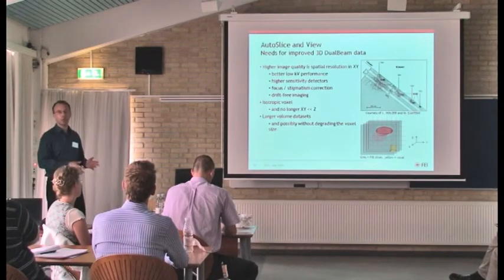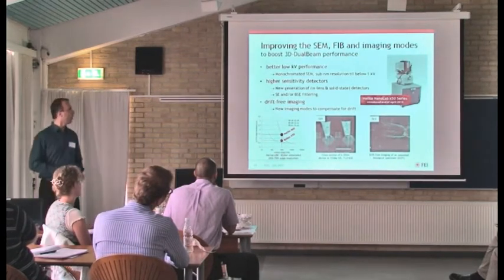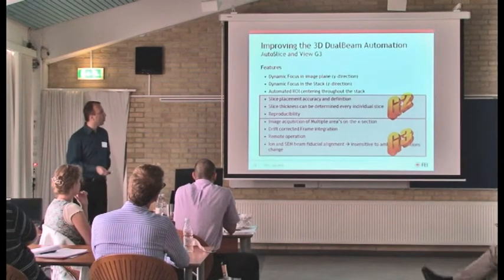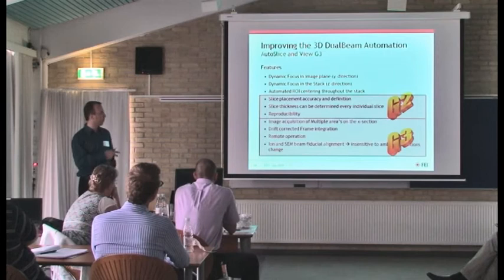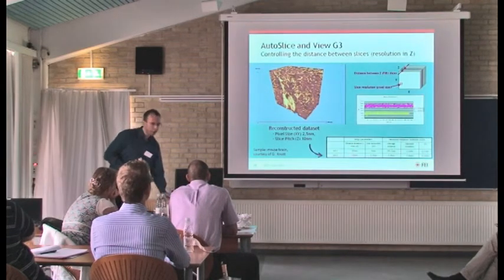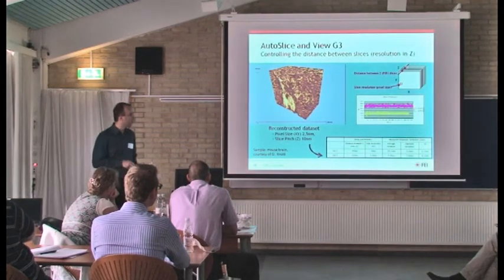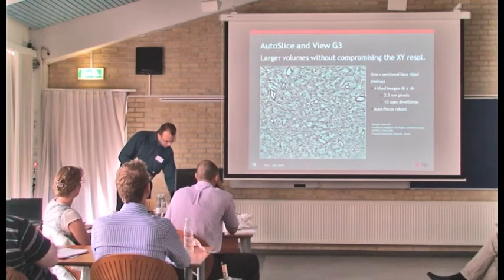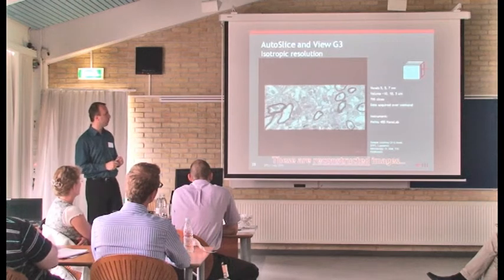Laurent Roussel, FEI Company (2 of 2)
Expanding the boundaries of high resolution 3D characterization and analysis using DualBeams

An understanding of the 3 dimensional (3D) structure of matter is vital in characterizing its properties. Until recently the underlying nature of materials has had to be extrapolated from 2-dimensional surface information or by involving sample preparation techniques and the use of several imaging and analytical instruments. However, DualBeam, a unique combination of a SEM and Focused Ion Beam (FIB), has enabled users to straight-forwardly cut a cross section into a sample using the FIB and directly view the underlying structure revealed on the cross section with the SEM (fig. 1). Furthermore, by accurately cutting a series of cross sections with the FIB and sequentially imaging with the SEM a stack of coherent images can be obtained that can then be used to reconstruct, in 3D, the sample's structure.

This sectioning and 3D reconstruction already enables a sample to be characterized far more quickly and in greater detail than was possible before (for example by serially polishing or cutting a sample ex-situ). But more fundamentally, by analyzing material in 3D down to the order of 10nm an understanding of the material that was very difficult or impossible to obtain previously can now be realized.

This lecture will explore the latest developments around 3D DualBeam. New technologies developed by FEI, such as 3D-microanalysis (3D with Energy Dispersive X-ray Spectroscopy or Energy BackScatter Diffraction), 3D characterization of larger volumes or 3D-cryo characterization will be introduced. We will also discuss how these technologies are helping to investigate a larger range of samples and access more information: not only from traditional materials science or semiconductor samples, but also from more challenging samples such as biological specimen or beam sensitive materials such as polymers.

Symposium on Solid oxide cell electrodes in 3D